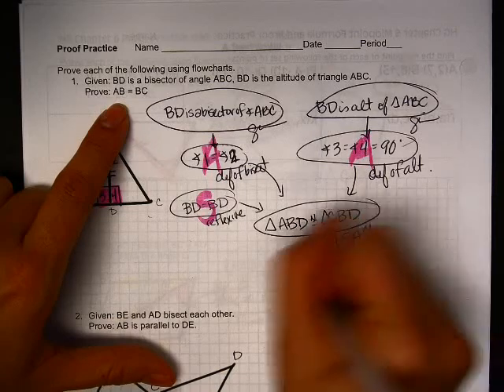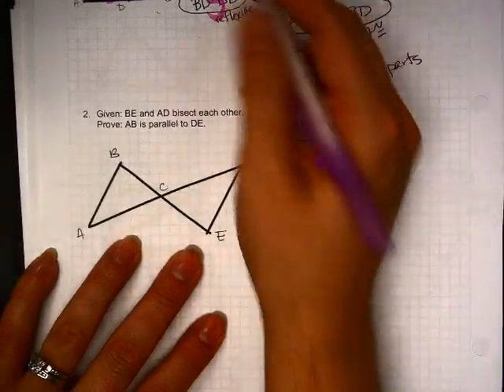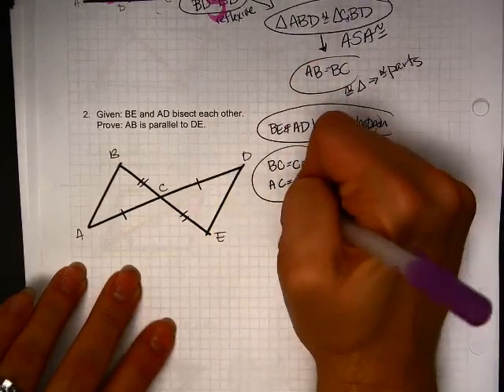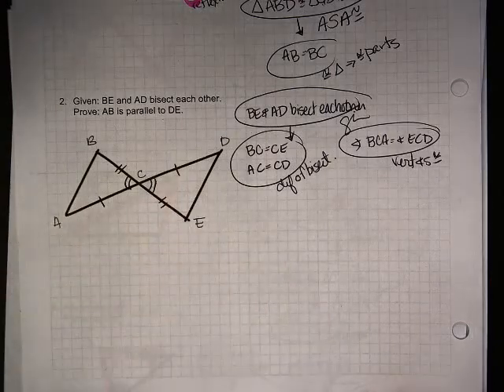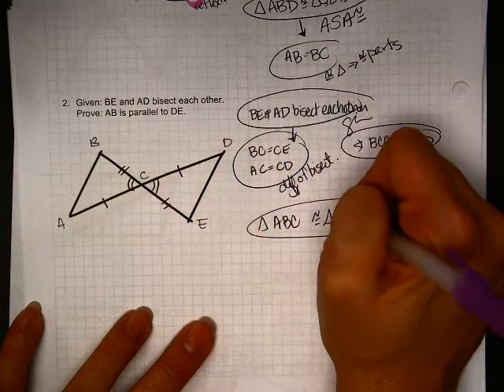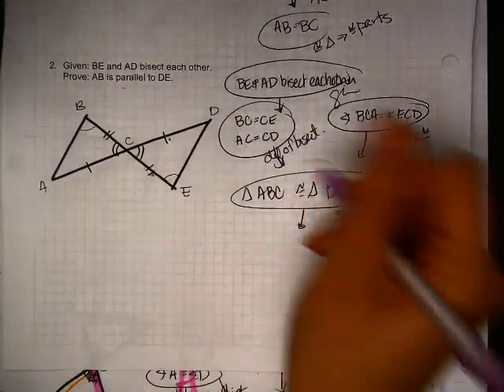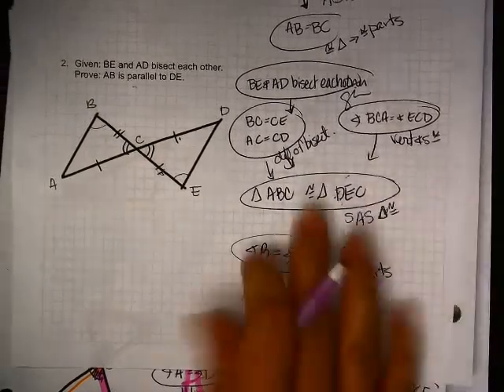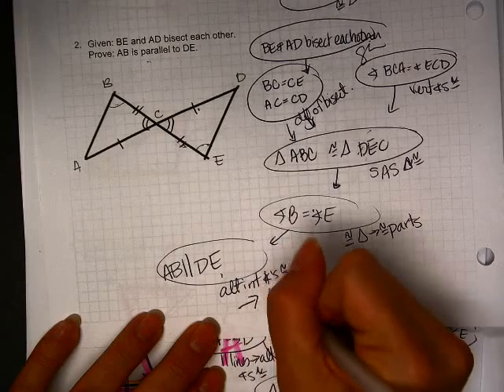HG Ch 7 Worksheet A proofs